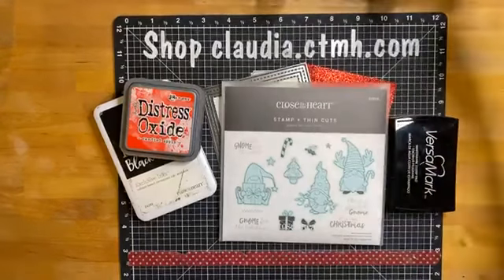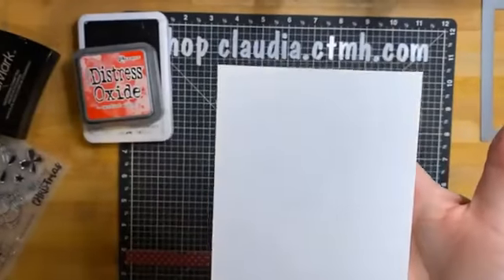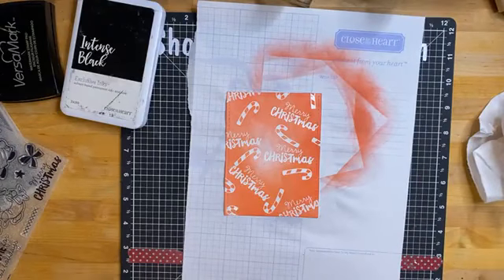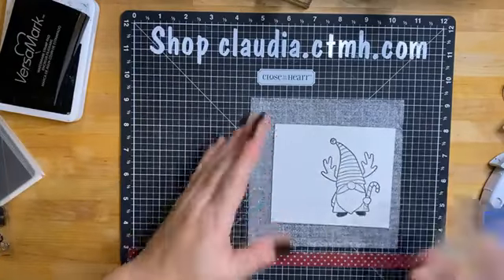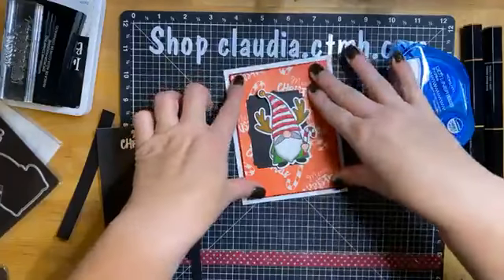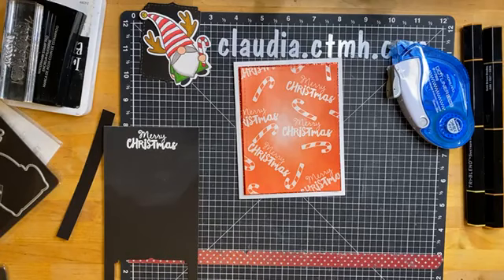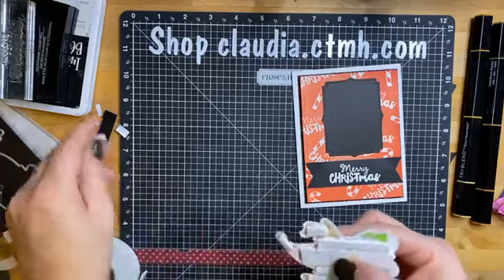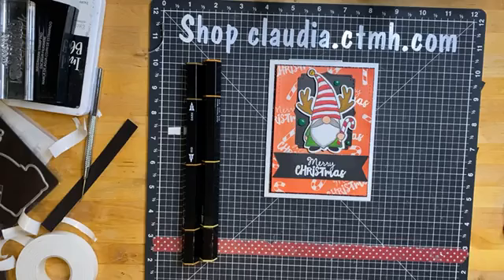Gnome for the Holidays card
Christmas gnomes are on trend and make cute Christmas cards.